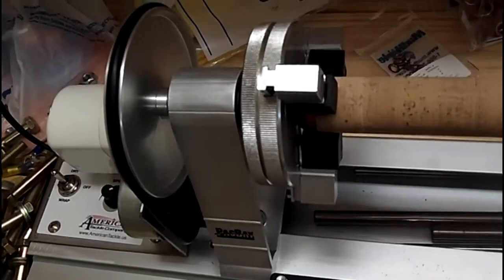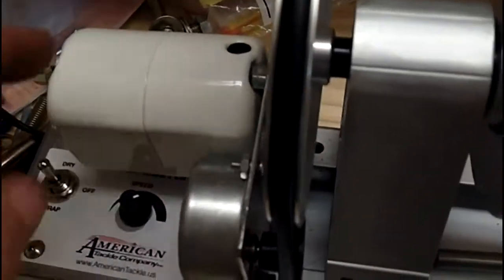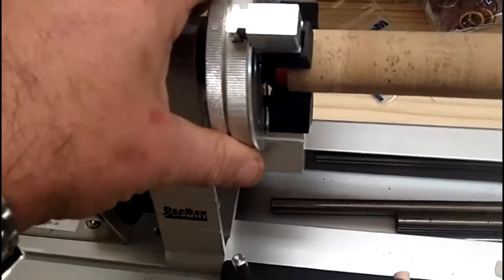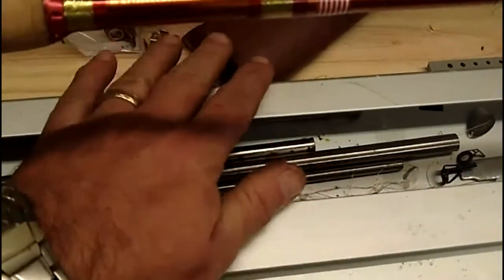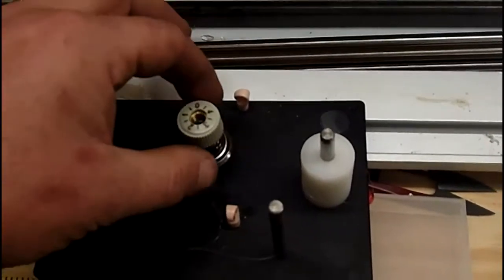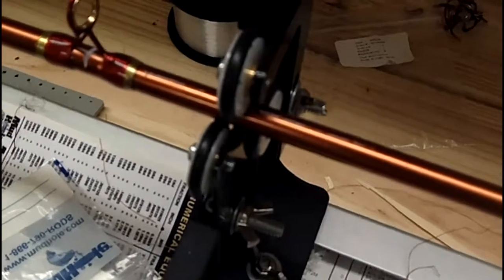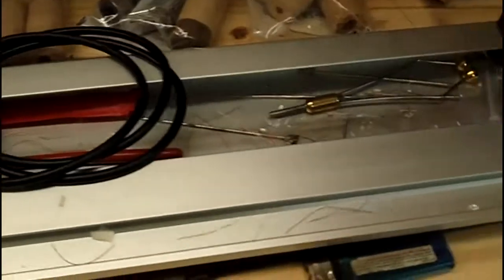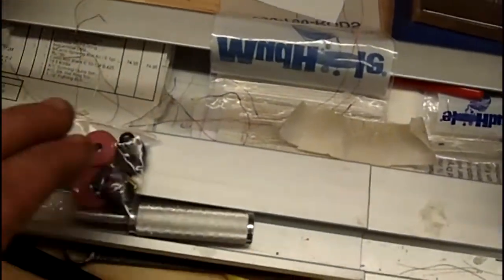DIY Fishing Rod Building With American Tackle Wrapper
This video offers a comprehensive "product review" of the American Tackle Company Power "rod wrapper", a crucial piece of "equipment" for any serious "fishing rod building" enthusiast. We take a close look at the tool's features, including the "grip" on the fishing rod handle showcased, and demonstrate its functionality for "rod building" projects. This tool is essential for crafting "custom rods" with precision and ease.